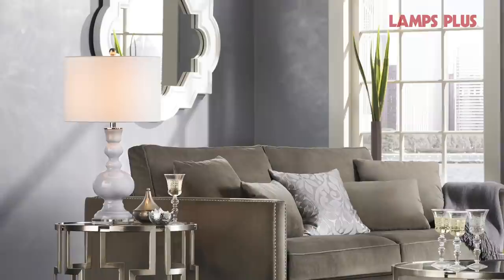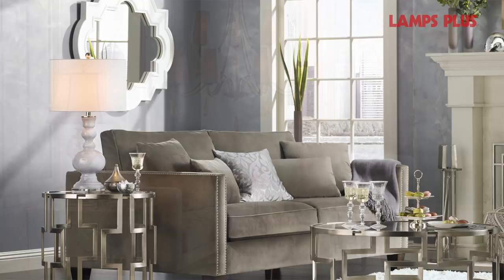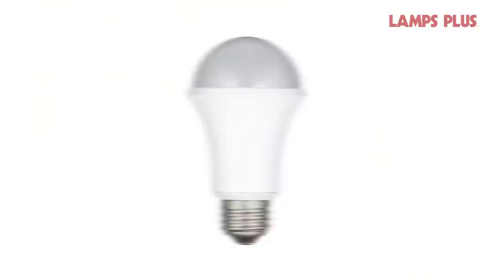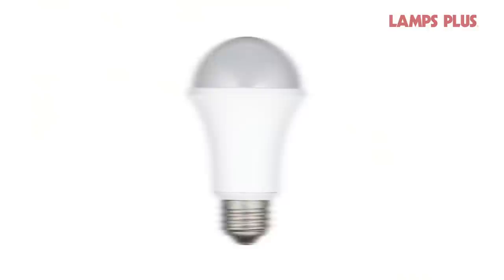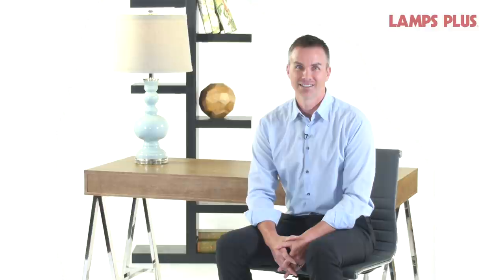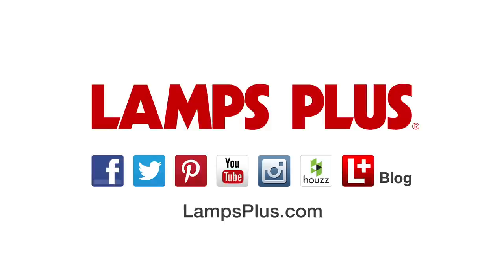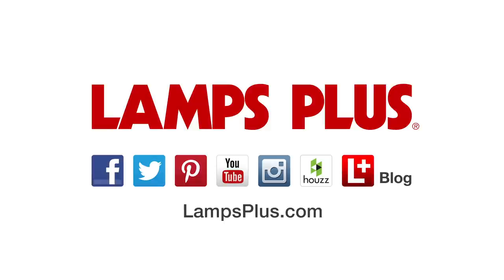How to Select the Perfect Table Lamp - Lighting Size, Lamp Shade and Light Bulbs - Lamps Plus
Lamps Plus has four general considerations for selecting the perfect table lamp.

Ready? Find your perfect table lamp from Lamps Plus

FIRST, consider the height: To determine the perfect height range, sit in the space next to where you are going to place the lamp. Measure from the surface you are placing the lamp to eye level. This is your base measurement.

For example let's use 18". Divide this number by three, which is 6". This is the average height of the shade.

SECOND, add the base measurement, 18", to the shade measurement, 6", and this is the height you want the lamp: 24".

THIRD, make sure the base of the lamp is weighted to prevent tipping. The lamp shade depends on the use. If you will have the lamp on while watching TV, an opaque shade will minimize lighting glare. A semi-opaque paper shade provides a warm glow for reading.

FOURTH, it is time to consider the bulb. If the purpose of the table lamp is for reading, use at least an 8 ½ watt LED bulb (that's comparable to a 60 watt incandescent). For extra flexibility, choose a dimmable bulb.